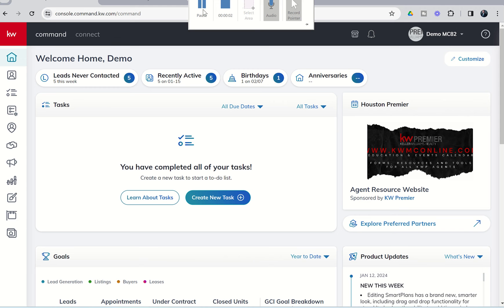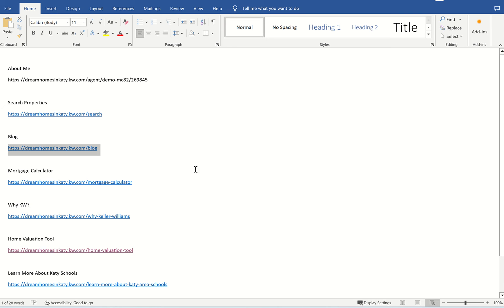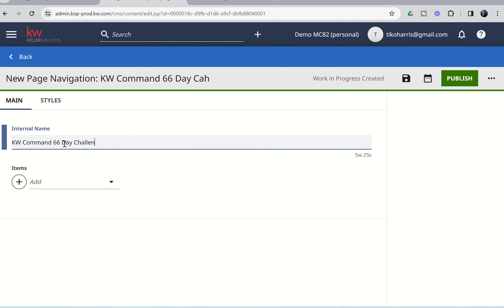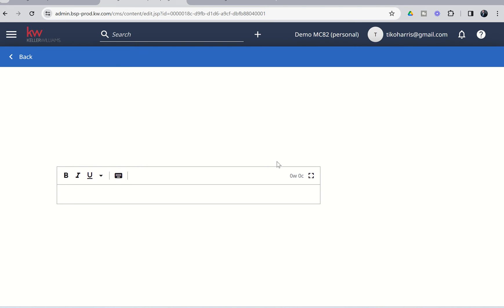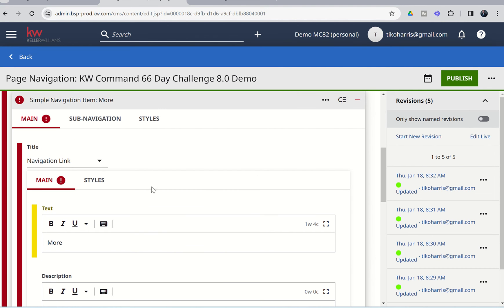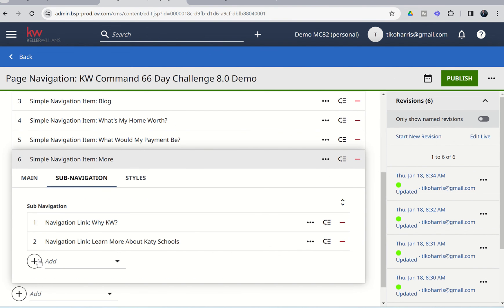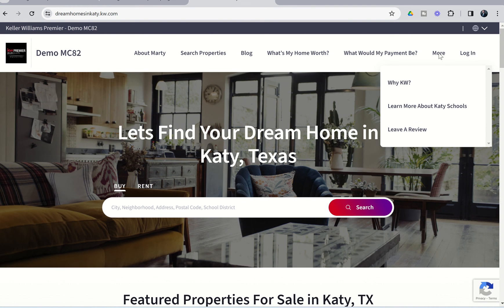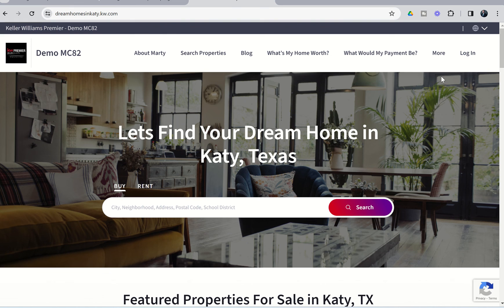KW Command 66 Day Challenge 8.0 - Day 58 - Creating a Custom Navigation Bar for Your KW Agent Site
The new KW Agent Sites provide a set navigation bar for Agents and their Consumers to easily find an About Me, Search For Properties, Blog and More menus.  That being said, if an Agent would like to make changes to their Navigation Bar by adding, removing or reordering their options, they can.  Watch this short video to learn how to create a Custom Navigation bar for your new KW Agent site and to add/remove items to Dropdown Menus as well.